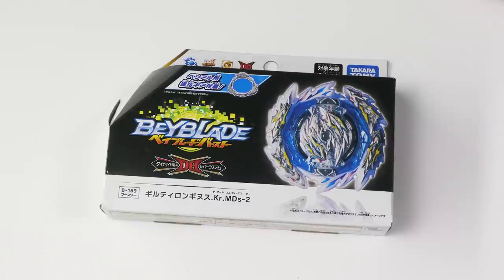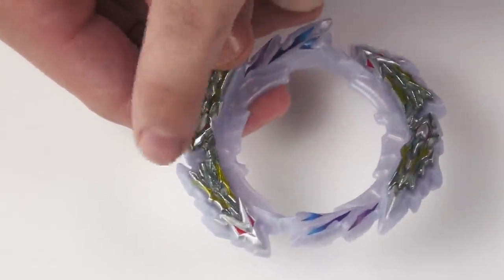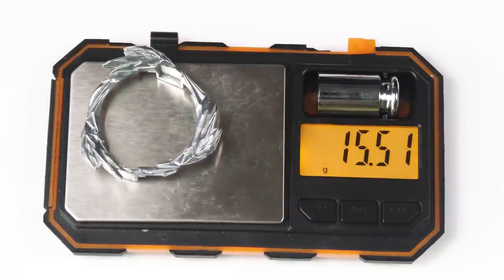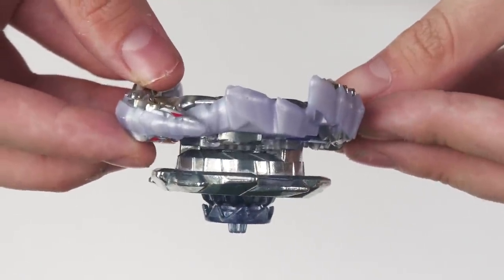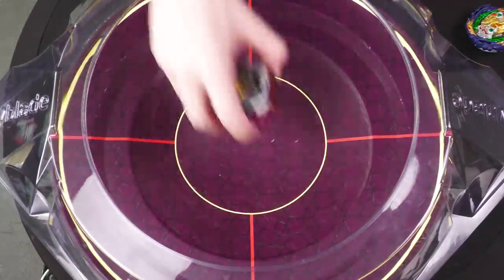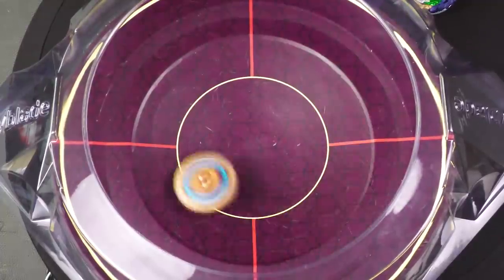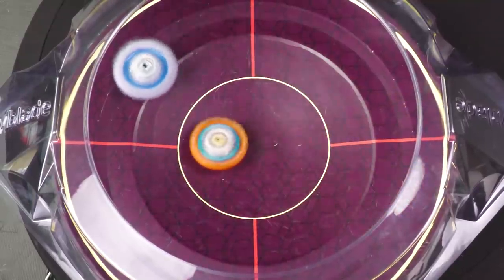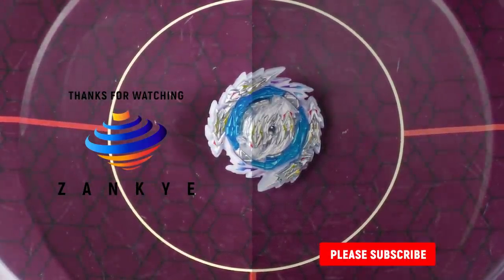NEW Guilty Longinus Karma Metal Destroy-2 B-189 STRONGEST METAL UPPER ATTACK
With Lui Shirosagi's return to the Dynamite Battle season he debuts with his Guilty Longinus. Just like Rage Longinus it lives up to high expectations on being a powerful left spin attack type. Guilty Longinus features 8 metal dragons and its trademark upper-attack. The release is a must-have with all competitive viable parts.

YOU CAN BUY HASBRO BEYBLADE BURST HERE :
AMAZON

TARGET - goo.gl/Ya285E